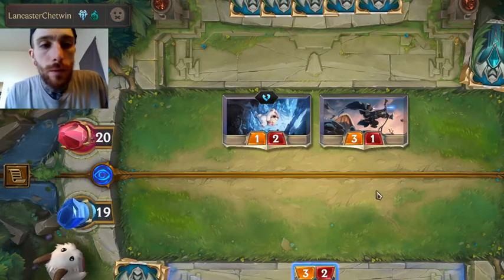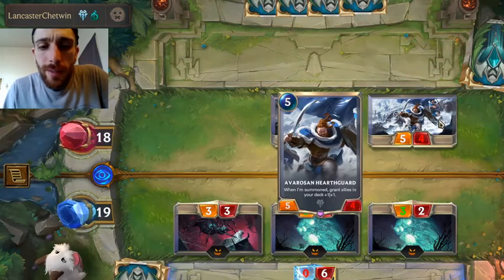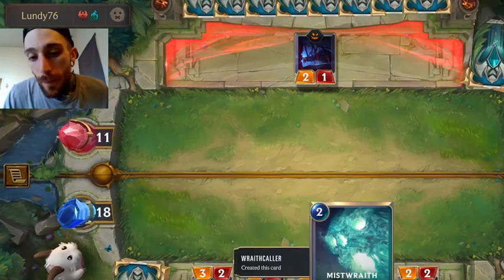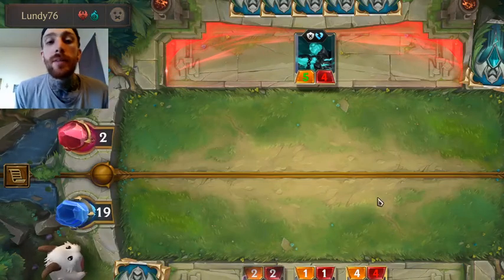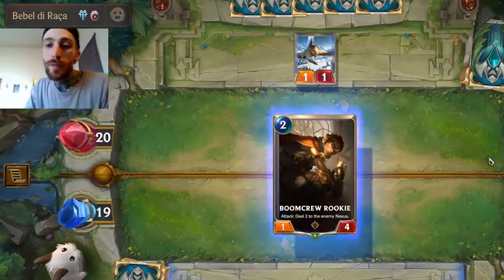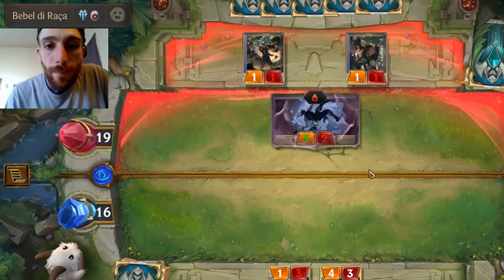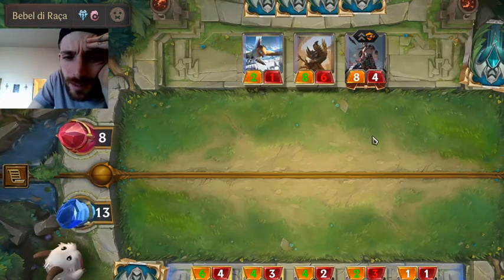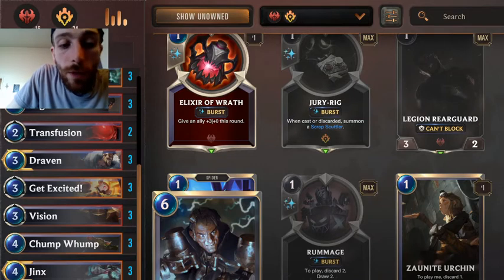Legends of Runeterra Live Stream (2.14.2020)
Cthejourney, join the movement
We are Okala!

@mixer.com/okala
@facebook.com/okalaproductions